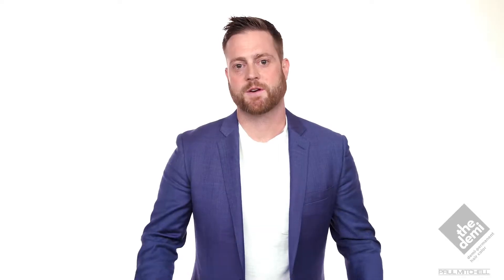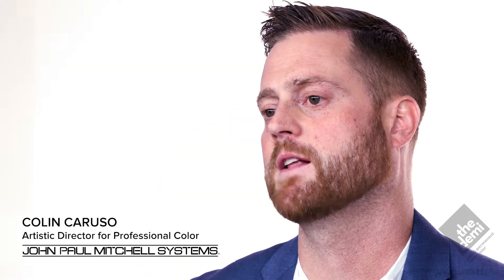The Demi: Muted Metallics Collection - Colin's Tips on Promoting the New Tones In-Salon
How can you get clients excited about the new Muted Metallics Collection from The Demi? John Paul Mitchell Systems' Artistic Director for Professional Hair Color, Colin Caruso, gives you ideas of ways to market the new tones in-salon.